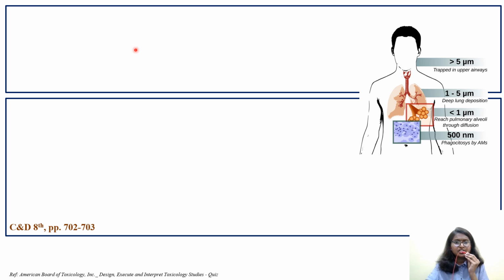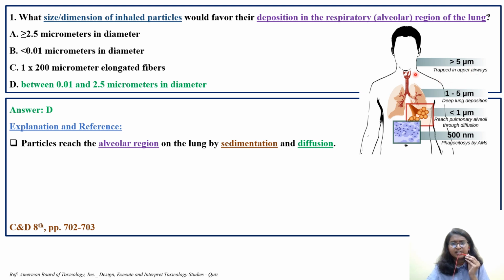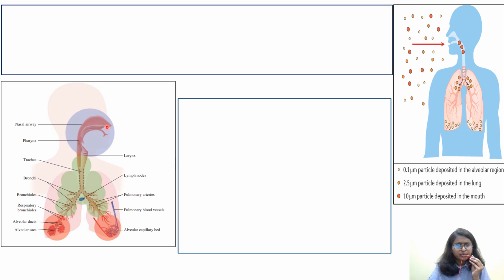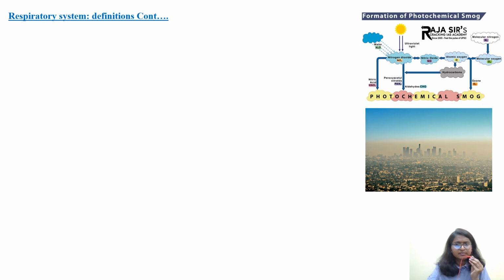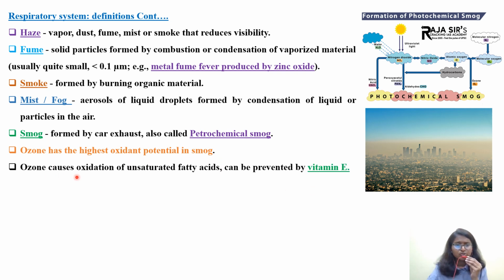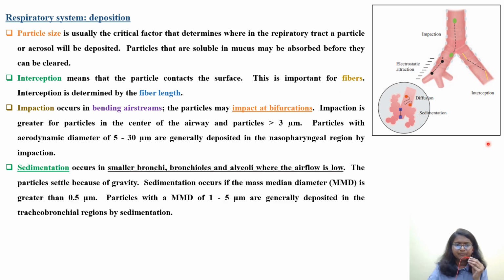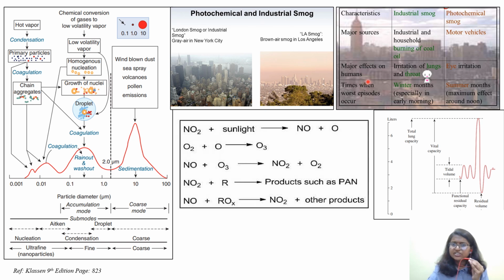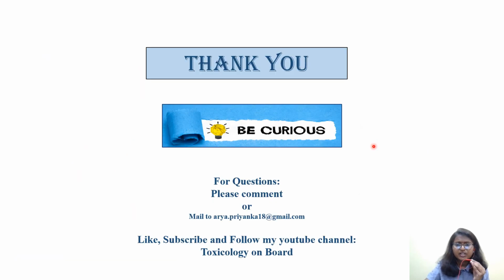DABT Inhalation Toxicology Respiratory System Definitions Particle size Photochemical Smog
In this video you will learn abot DABT_Inhalation Toxicology_Respiratory System Definitions_Particle size_Photochemical Smog_This question is given by American Board of Toxicology, Inc._ Design, Execute and Interpret Toxicology Studies ‐ Quiz